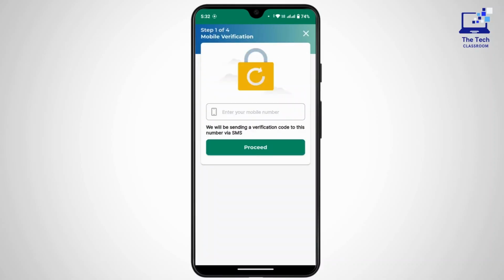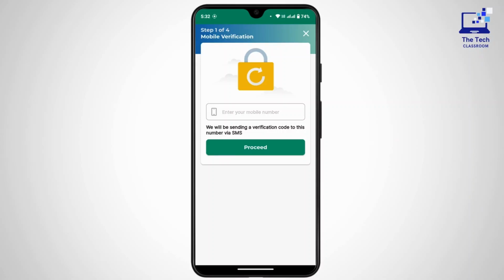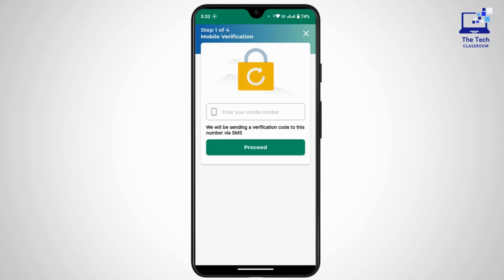How to Reset Citizens Bank Online Banking Password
In this tutorial, learn how to reset your Citizens Bank Online Banking password. If you’ve forgotten your password and need to regain access, this easy step-by-step guide will show you how to recover your password using your mobile number for verification. Follow the simple steps to reset your password and access your online banking account securely. Whether you're new to Citizens Bank or need a refresher, this guide will make resetting your password a breeze!

Chapters:
00:00:00 - Introduction
Learn how to reset your Citizens Bank Online Banking password step by step.

00:00:05 - Launch Citizens Bank App
Open the Citizens Bank application on your mobile device.

00:00:10 - Click on Forgot Password
Tap the "Forgot Password" link on the login page.

00:00:18 - Enter Mobile Number for Verification
Type in your mobile number and tap "Proceed."

00:00:30 - Verify with SMS Code
Enter the verification code sent to your mobile via SMS.

00:00:40 - Create a New Password
Enter and confirm your new password on the next page.

00:00:50 - Confirm Changes
Tap "Proceed" or "Confirm" to complete the password reset.

00:01:00 - Log In with New Password
You can now log in with your newly created password.

00:01:10 - Conclusion